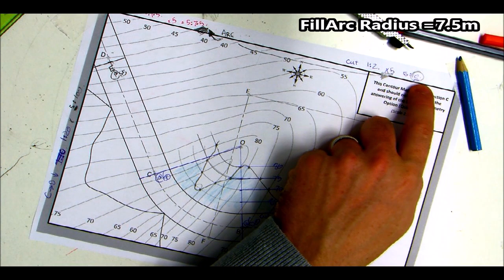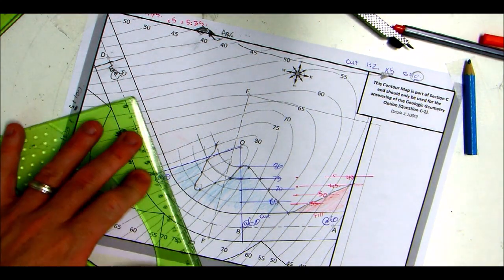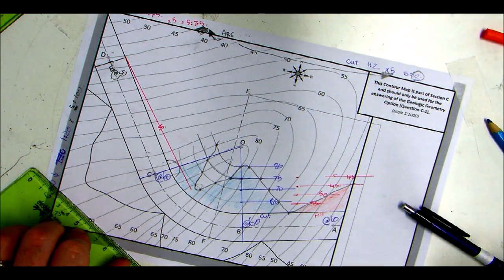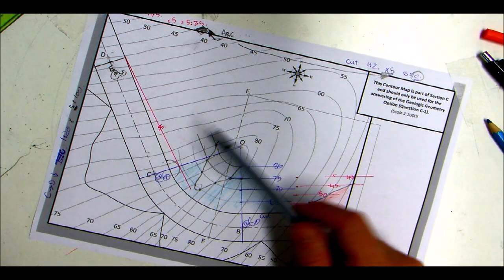DCG HL 2024 - QC1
LC HL 2024 - QC1 Geo  Geometry part a